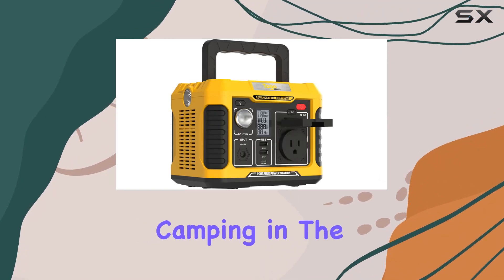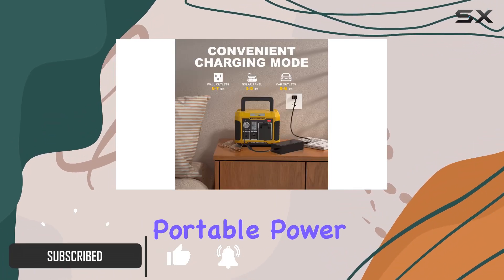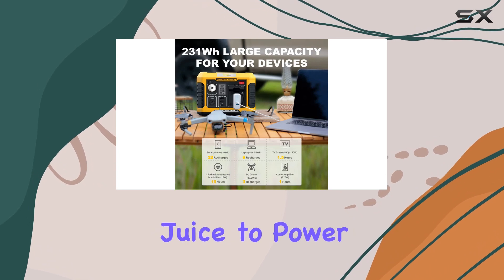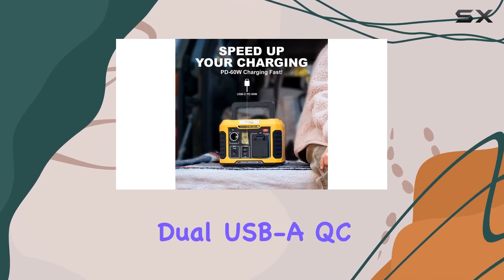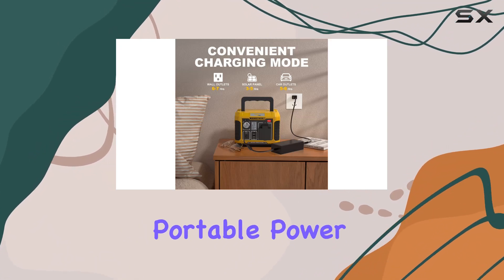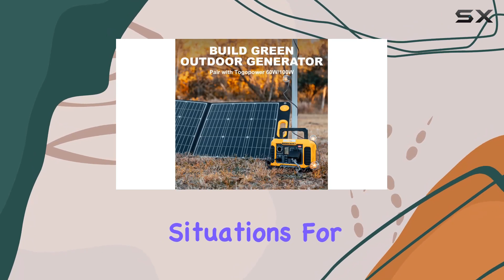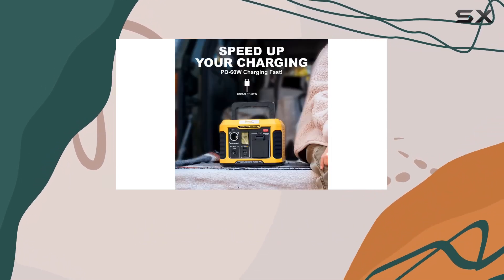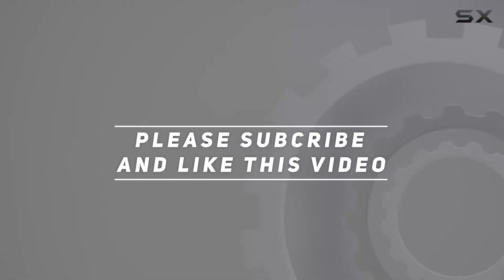TogoPower Portable Power Station 300W: The Ultimate Solution for Outdoor Energy Needs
0:00 Intro
0:06 Review

Things that we mentioned in this video:
TogoPower Portable Power Station : B097BLXWKX